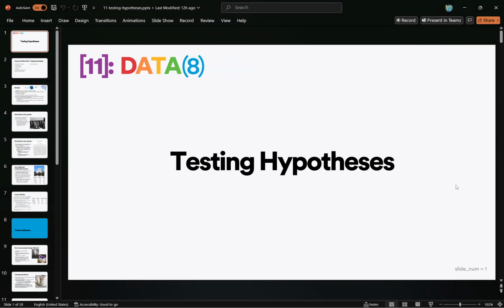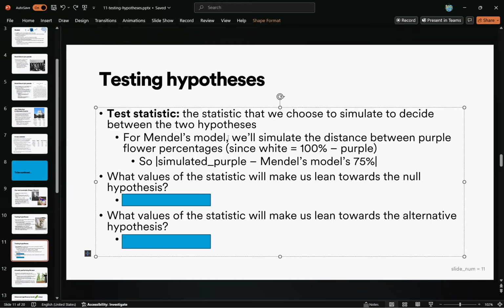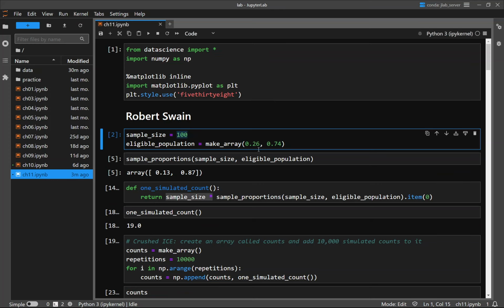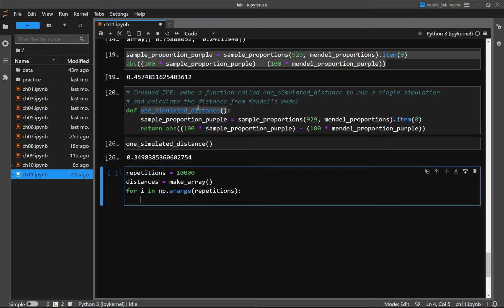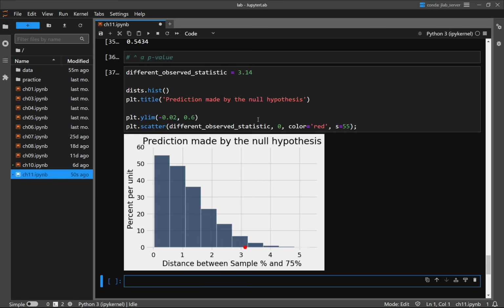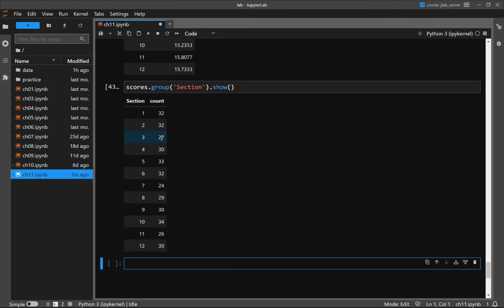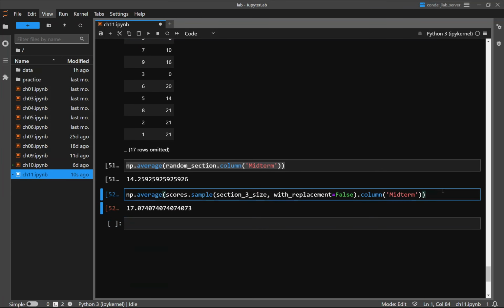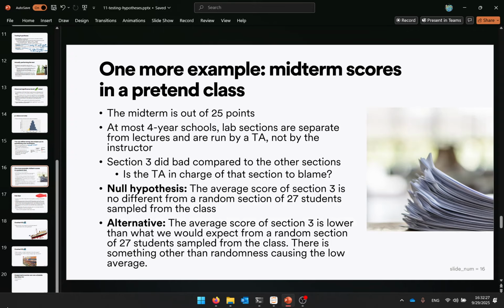(F25) DATA 8 Lecture 14